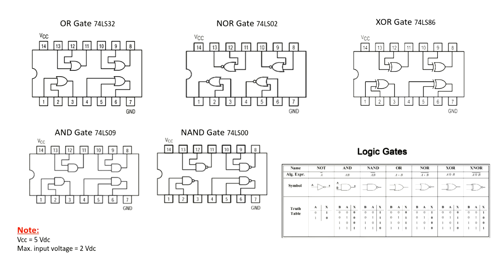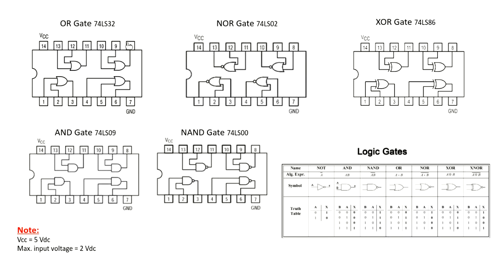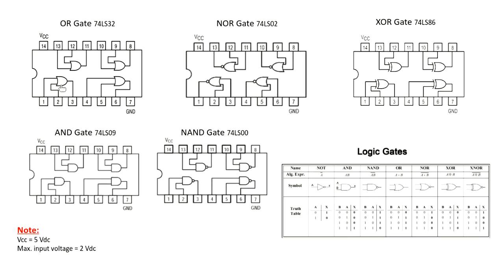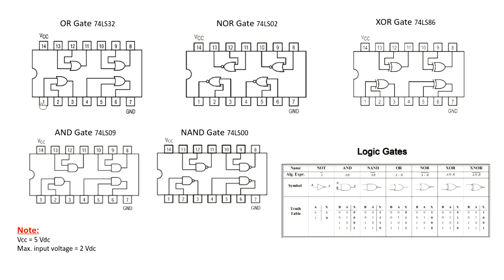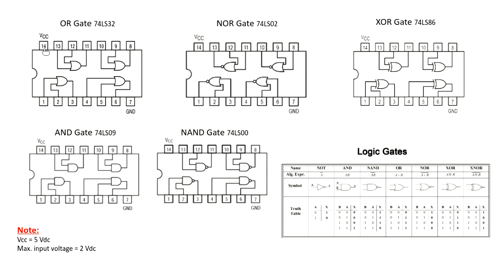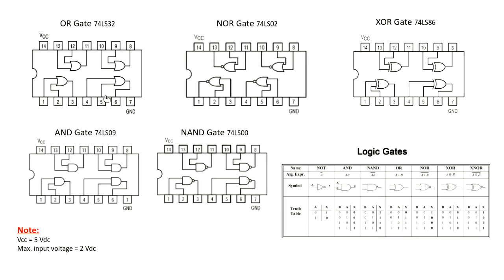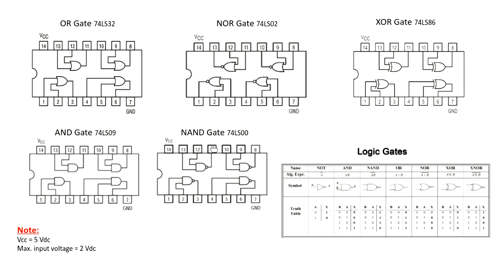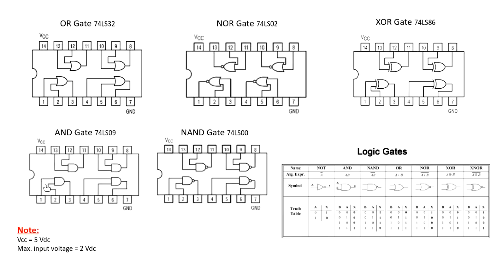Logic Gate IC Package